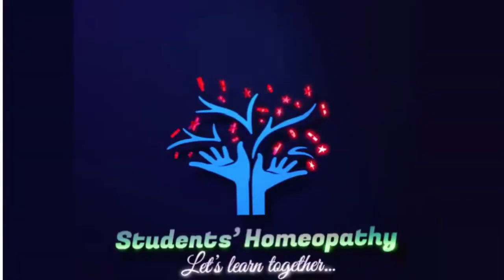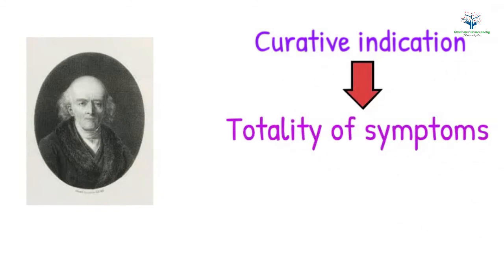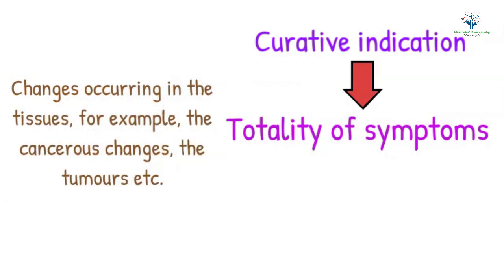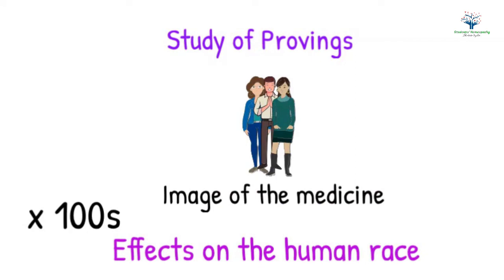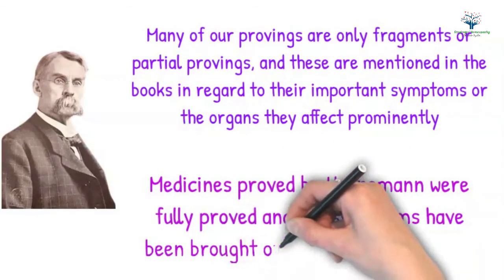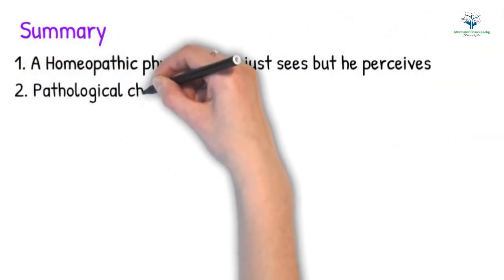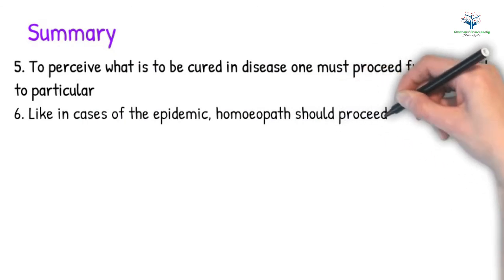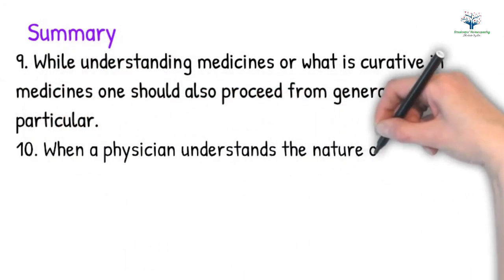Kent’s Philosophy - LECTURE 3: Aphorism 3: Perfection of what is curable in disease, curative in..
In this video, we have tried to explain the LECTURE 3 or CHAPTER 3 of  Kent’s Philosophy which is based on the Aphorism 3 of Organon of medicine. The lecture titled "Perception of what is curable in disease, curative in medicine and the application of last to first."
Kent’s philosophy is one of the important manuscripts of Homeopathy, Understanding Kent’s Philosophy increases one’s depth and acumen in homoeopathy.
Hope this video will be useful for the students of Homeopathy.